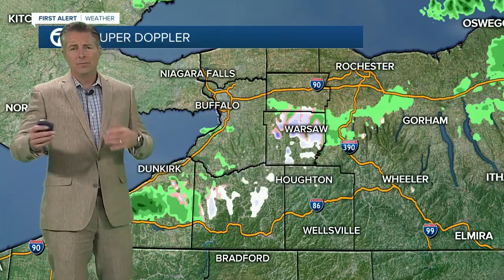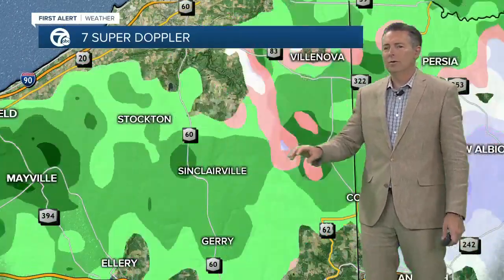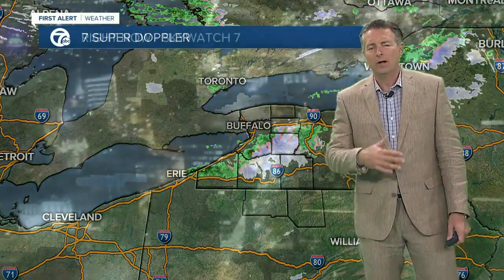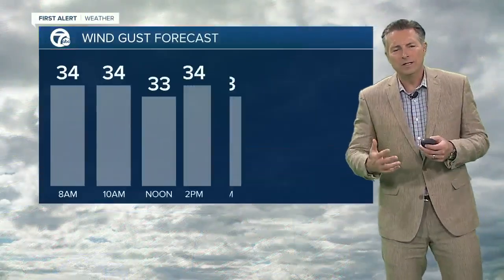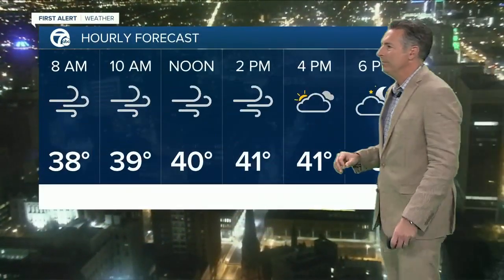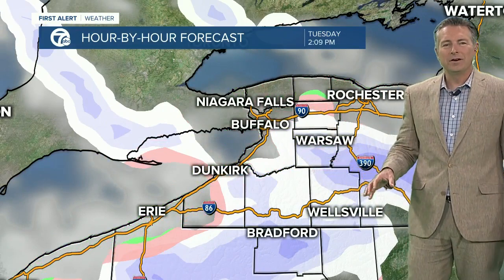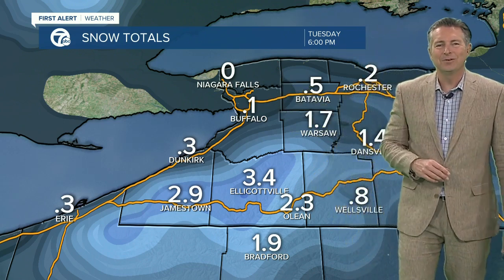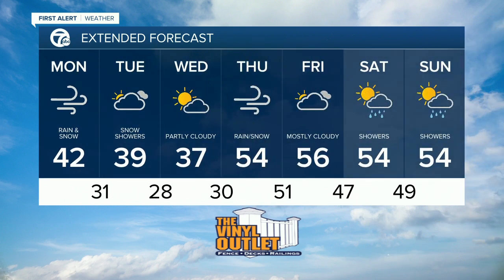7 First Alert Forecast 5am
Monday Weather